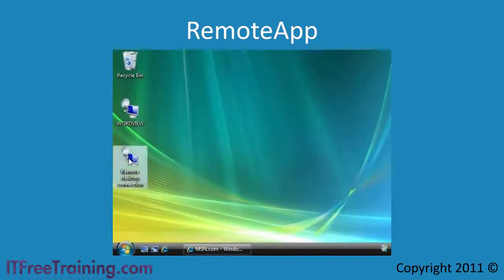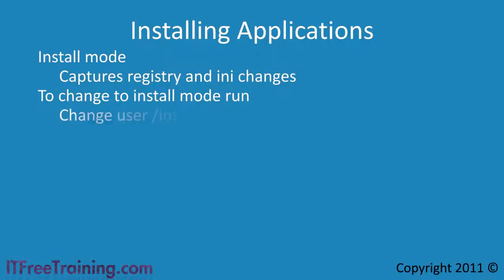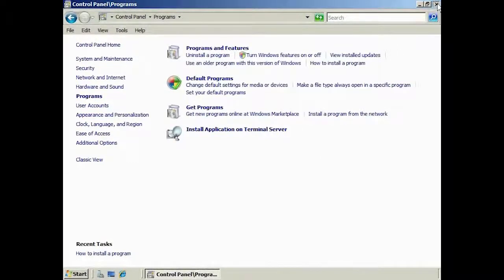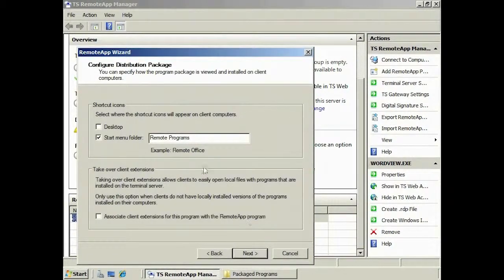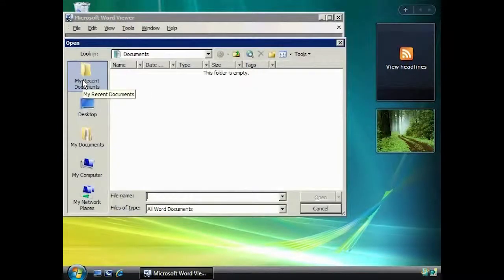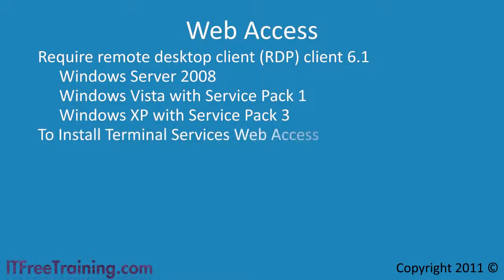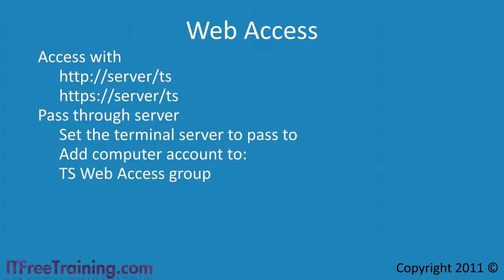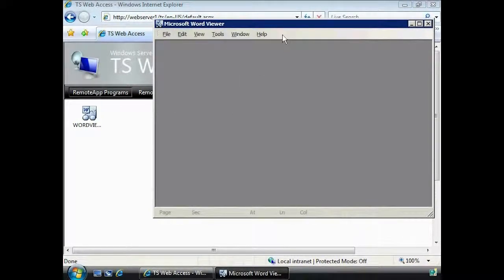2 1 Terminal Services RemoteApp